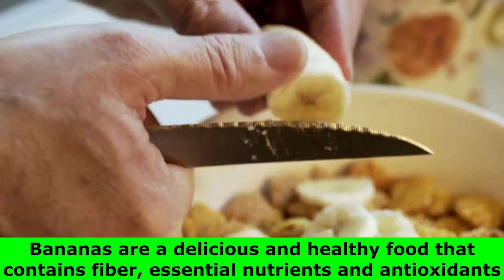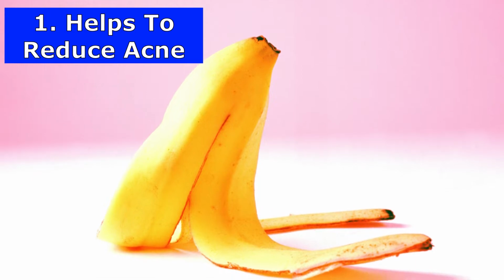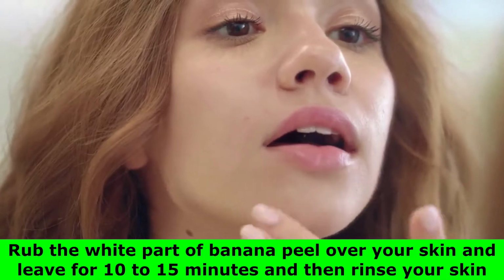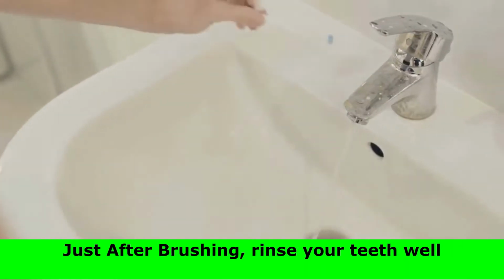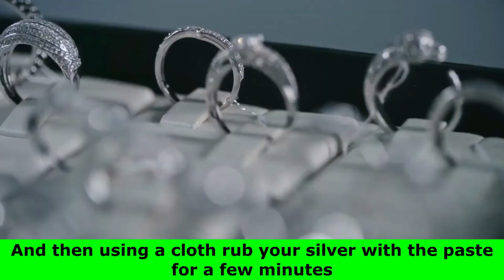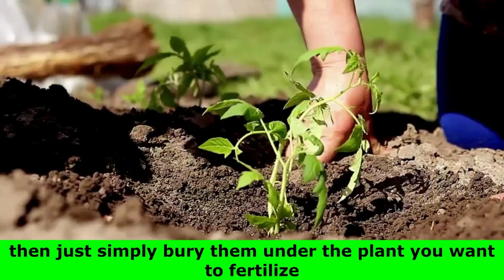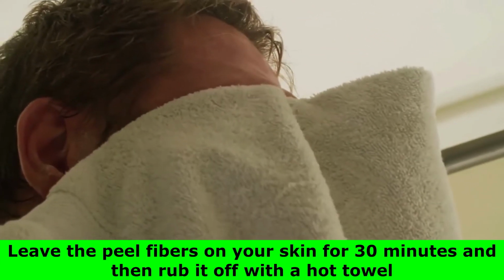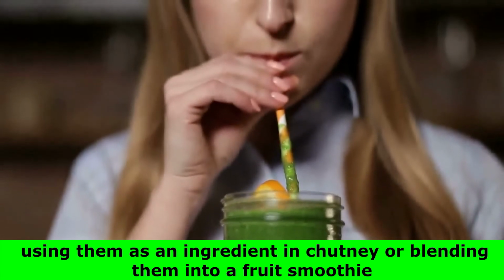How to Use Banana Peel for skin and other benefits 🍌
6 Amazing Ways You Can Use Banana Peel
Bananas are a delicious and healthy food that contains fiber, essential nutrients and antioxidants. But After Eating the banana, the most common thing we do with banana peels is to throw them in the trash. However, there are various miraculous uses for this frequently-overlooked product. The peels of banana can be used in your kitchen as a cleaning product or in your beauty care routine.

👇Top 10 healthiest Countries In The World👇

Simple Formula For Good Sleep And Easy Morning Wake Ups

👇What happen to Your body If you eat 3 dates everyday for a week👇